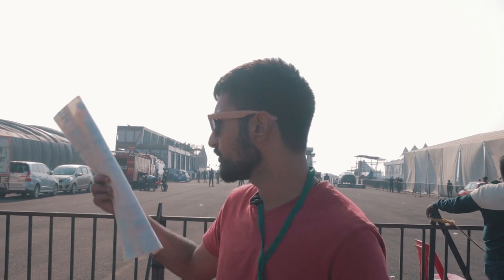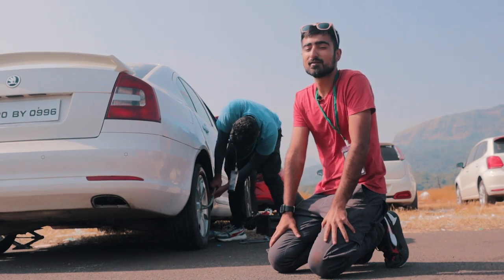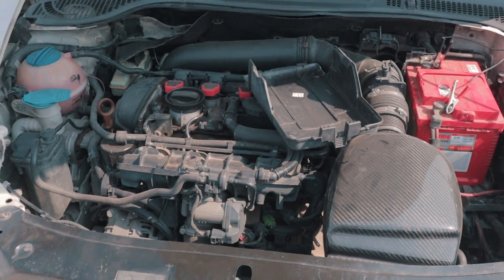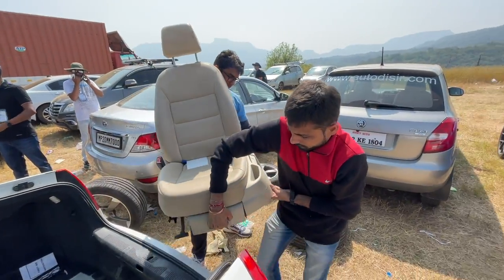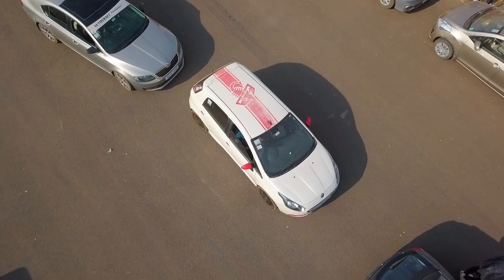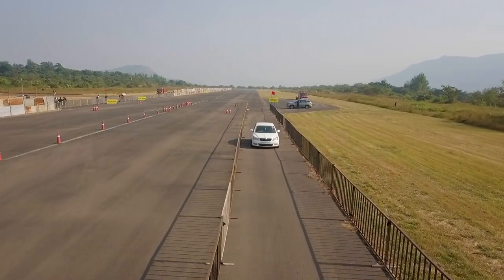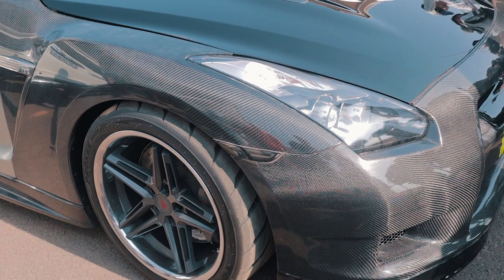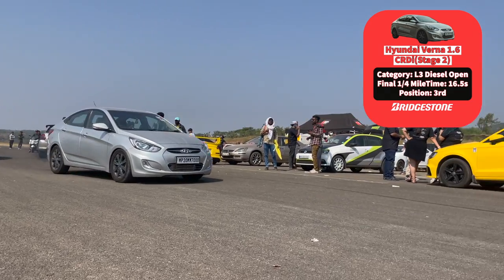WE WON 4 TROPHIES AT THE VALLEY RUN! (INDIA'S LARGEST DRAG RACING EVENT!) | Road to Valley Run S3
Sorry for the delay, we know this episode has come out one month after The Valley Run has concluded but finally it is here! In this episode, we show you the last minute behind the scenes, the anxiety and tension and also the balls to the wall action! Our Skoda Laura TSI Stage 2, Suzuki Zen 1.0L, Abarth Punto Stage 2, BMW X5 M50d Stage 1, Hyundai Verna 1.6 CRDi Stage 2, Skoda Fabia TDI Stage 2 all hit the strip to try and set the fastest time in their category! Are they successful? Watch to find out!

A BIG SHOUT OUT TO BRIDGESTONE INDIA FOR SPONSORING THIS SERIES!

Go follow Autodisir Performance on Instagram!

Go follow Downshift Store for the freshest merchandise!

Filmed By:
Shreshth Gourish

Edited By:
Soham Saraf